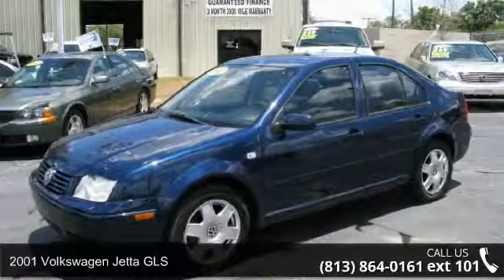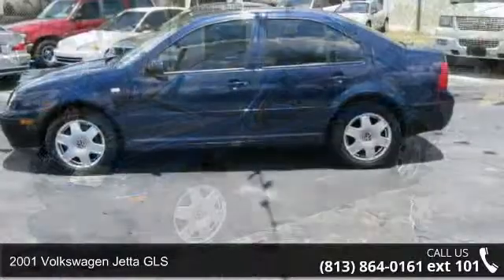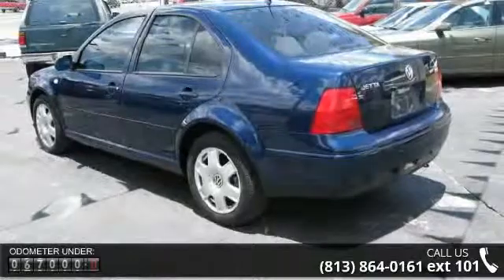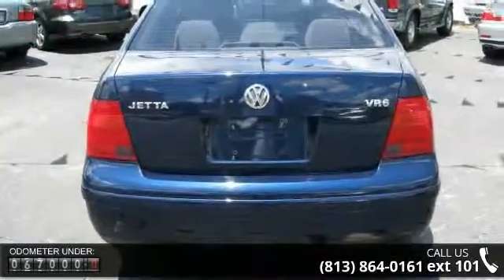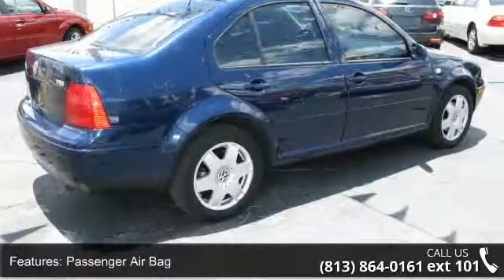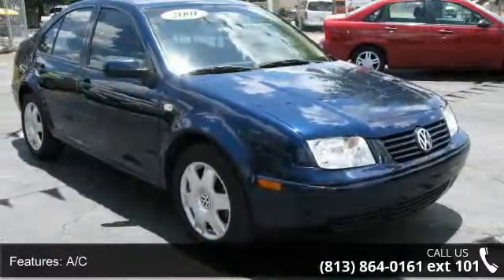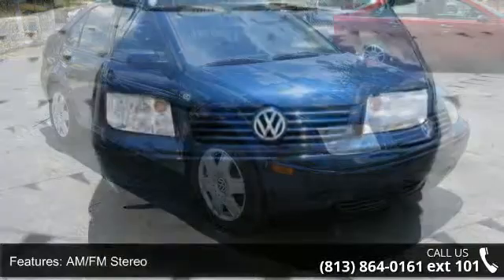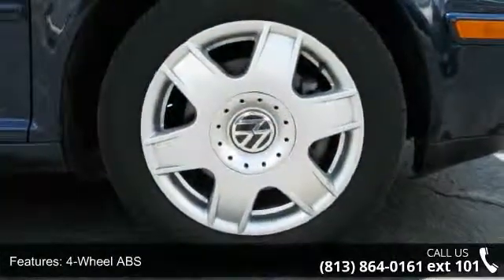2001 Volkswagen Jetta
Demo Dealer 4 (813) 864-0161 ext 101